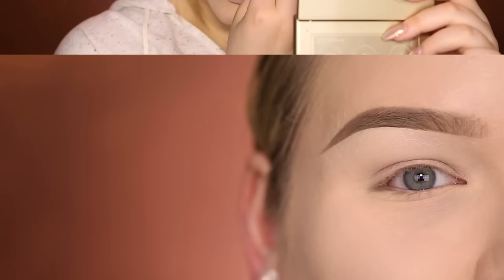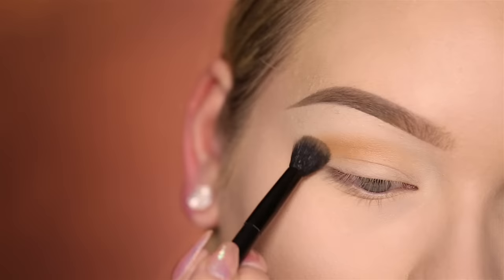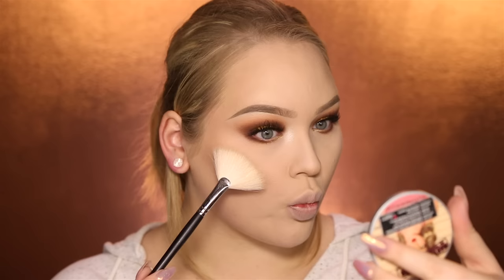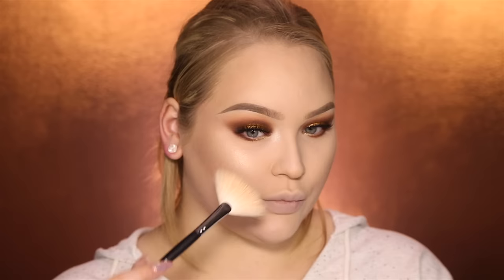Gold Smokey Eyes - Classic Red Lips | Holiday Glam Makeup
WANT TO SIP IN STYLE? GET MY NEW MUGS!

Today I’ll show you how to create this true classic holiday makeup look: sparkly gold smokey eyes paired with a stunning matte red lip! Perfect for Christmas!

ZOEVA Coral Spectrum Blush Palette

House of Lashes False Lashes “Smokey Lash”

SNAPCHAT » nikkietutorials